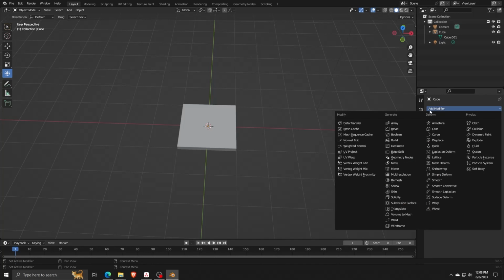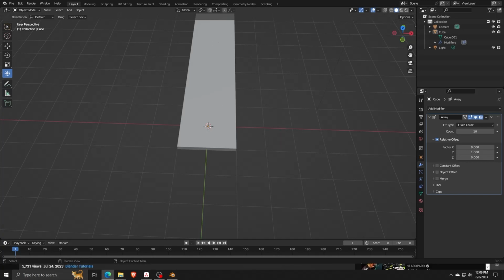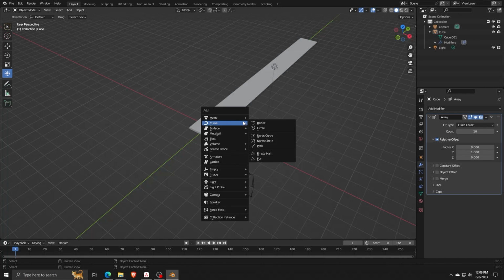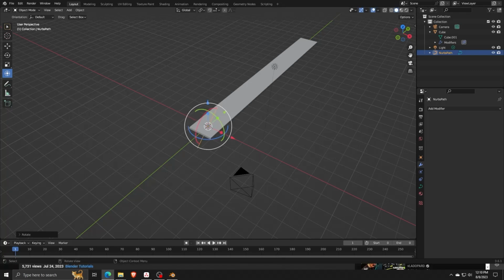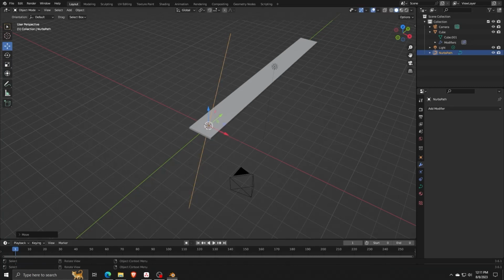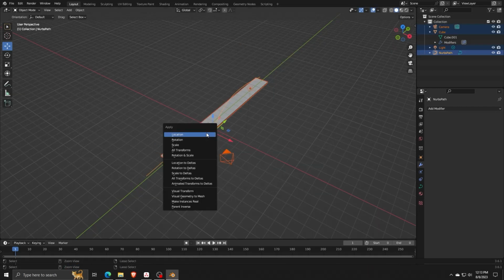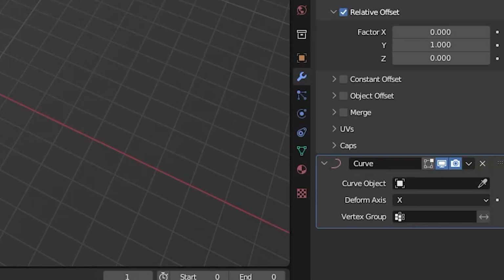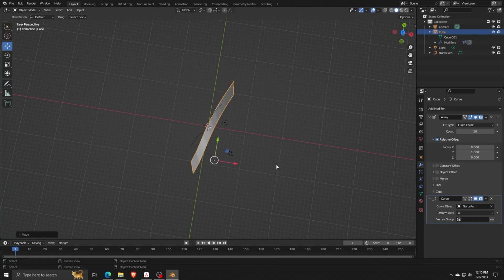How To Create An Object Follow A Curve In Blender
Learn the art of creating dynamic animations in Blender as we guide you through the process of making objects follow a curve path.

In this tutorial, you'll master the technique of making objects seamlessly move along a designated curve path in Blender.

Whether you're an aspiring animator or a seasoned Blender user, this tutorial will provide you with the skills and insights to create animations that are not only visually striking but also conceptually engaging.

If you're ready to take your animation skills to the next level and learn how to make objects gracefully follow a curve path in Blender, be sure to support us by liking this video and subscribing to our channel for more enlightening tutorials.